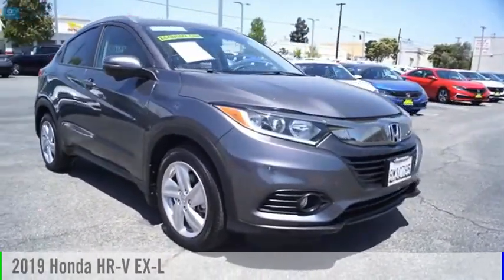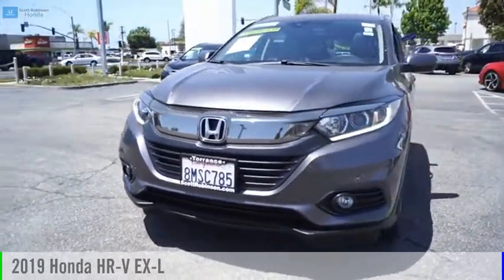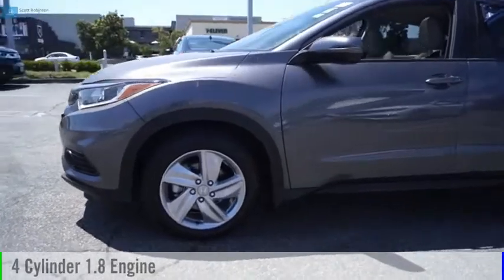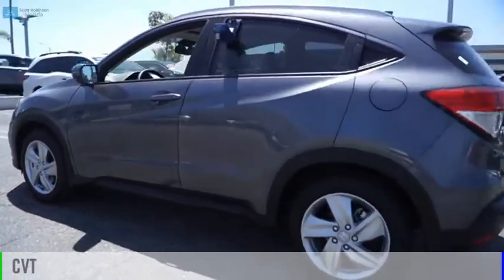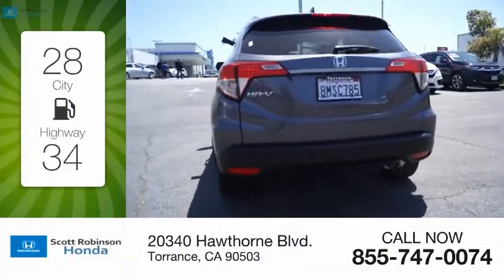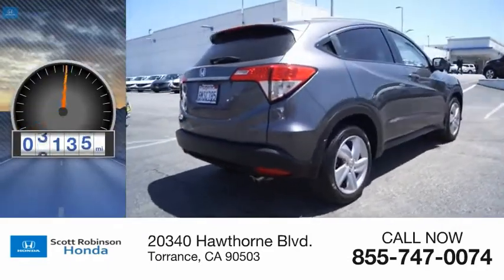2019 Honda HR-V Torrance CA 56533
2019 Honda HR-V EX-L

20340 Hawthorne Blvd.

CARFAX One-Owner. Odometer is 7696 miles below market average! BACKUP CAMERA, BLUETOOTH, LEATHER SEATS, POWER PACKAGE, LOW LOW MILES!!!, Apple CarPlay/Android Auto, Automatic temperature control, Brake assist, Forward collision: Collision Mitigation Braking System (CMBS) + FCW mitigation, Heated front seats, Lane departure: Lane Keeping Assist System (LKAS) active, Power moonroof, Remote keyless entry, Security system, Speed control, Speed-sensing steering, Spoiler, Steering wheel mounted audio controls.  28/34 City/Highway MPG  With over 4 decades of serving the South Bay automotive community; Scott Robinson Honda is dedicated to our clients, community and honesty. This has been the formula behind our legacy of success.